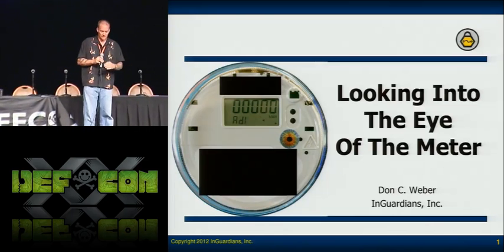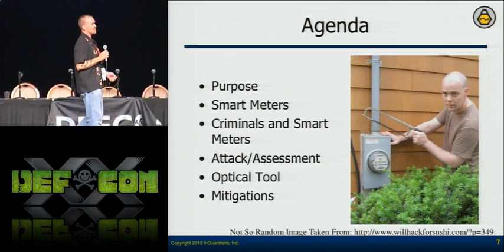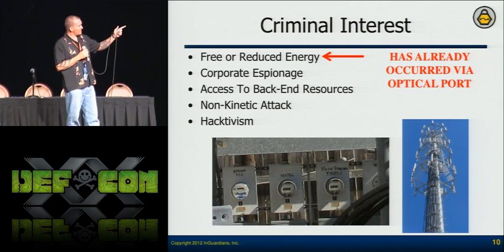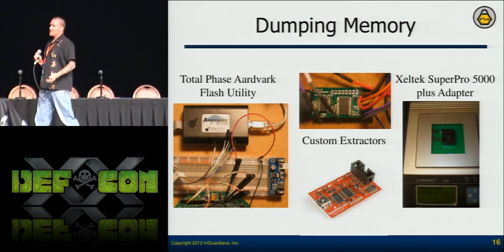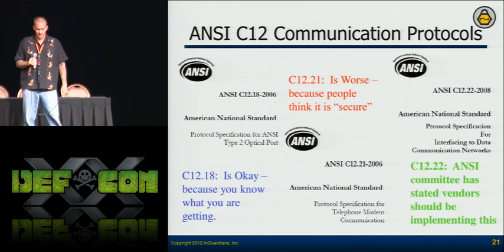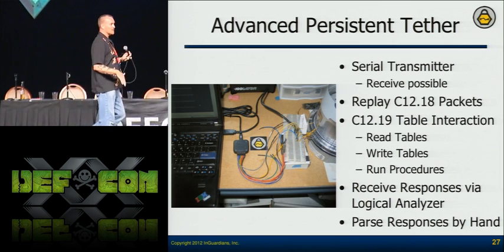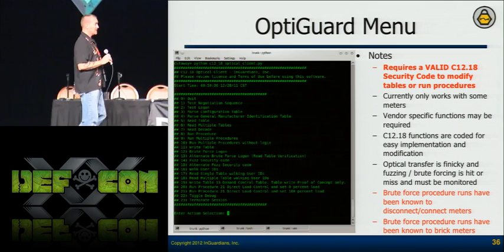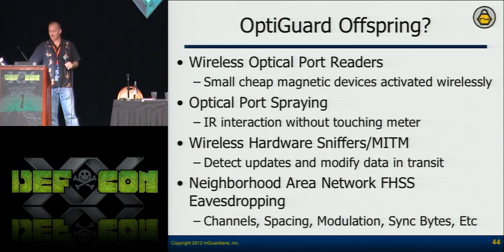DEFCON 20: Looking Into The Eye Of The Meter